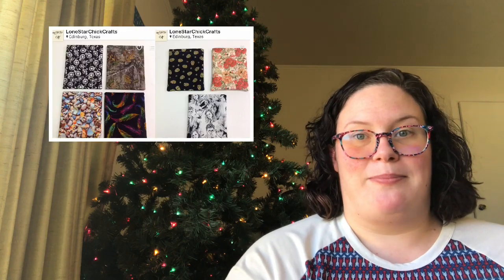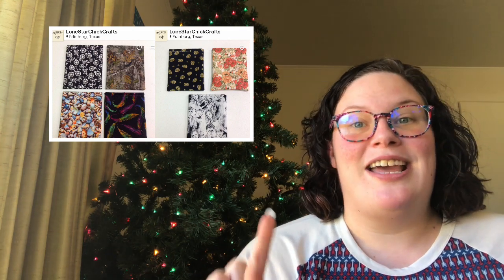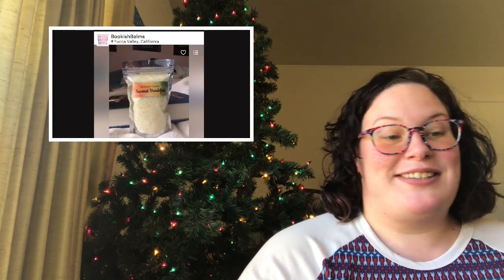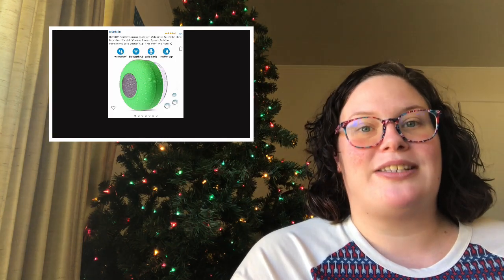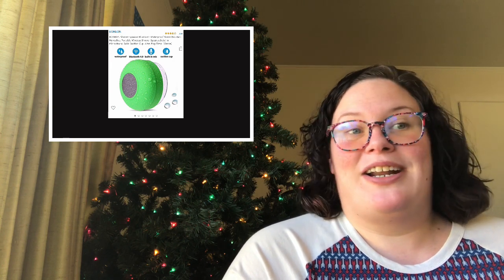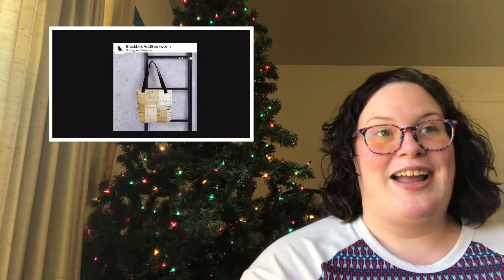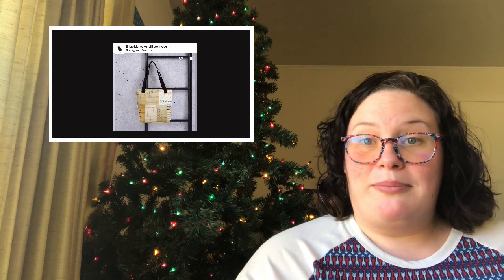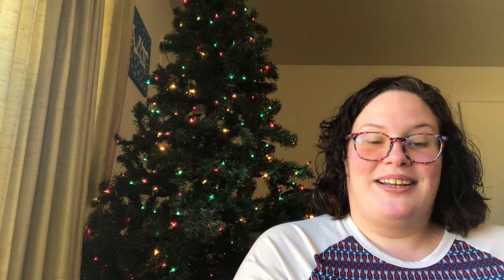Bookish Gift Recommendations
Bookish Gift Recs

Bath tray
Cu Alightup Premium Extendable Bamboo Bathtub Tray Caddy Bathroom Organizer with Adjustable Extending Sides Rack for Wine Books iPad Phone Luxury Enjoyment in The Bath 27.6" L x 8.7" W

Speaker
BONBON Bluetooth Shower Speaker Waterproof Water Resistant Handsfree Portable Wireless Shower Speaker,Build-in Microphone, Solid Suction Cup, 4 hrs Play Time,（Pink）